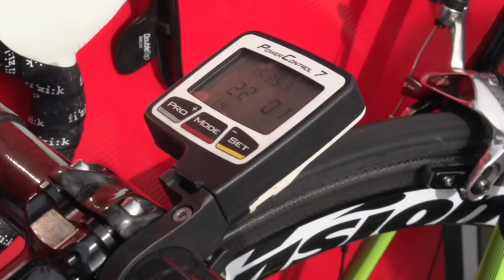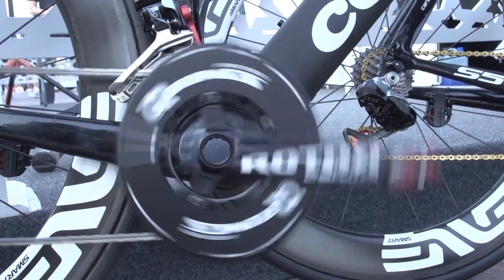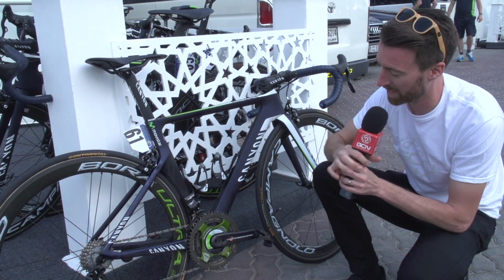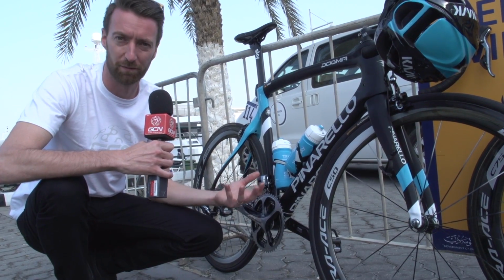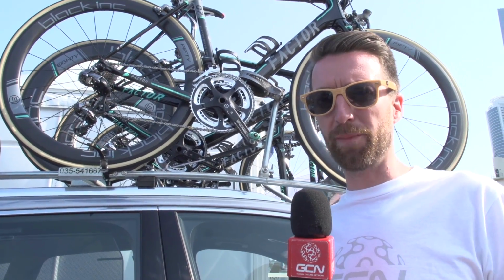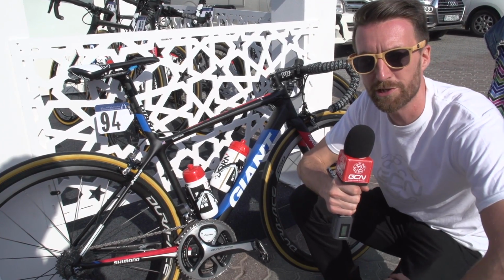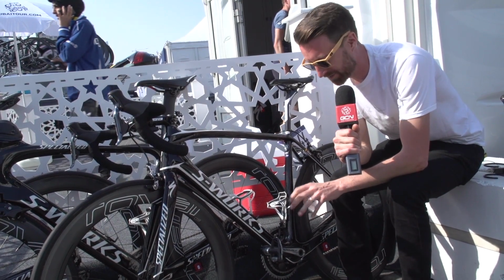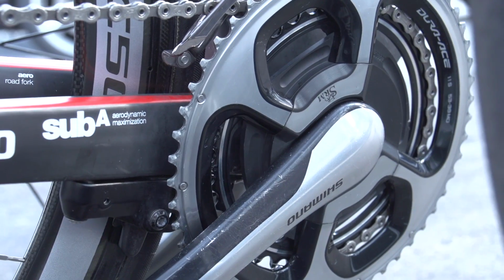Powermeters Of The Pro Peloton – What Brands Are The Pros Using in 2016?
Powermeters are an essential training and racing tool for all pro cyclists.

There has been a lot of change in the powermeter market over the last few years, so here's an update on what the best riders in the world will use in 2016.

Do you use a powermeter in training? Let us know if you do – and what brand you use – down in the comments.